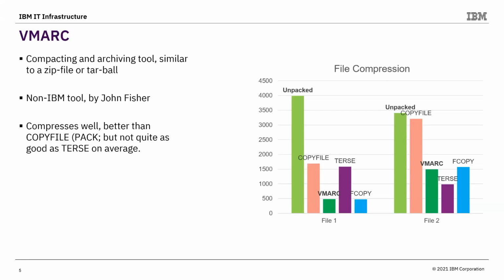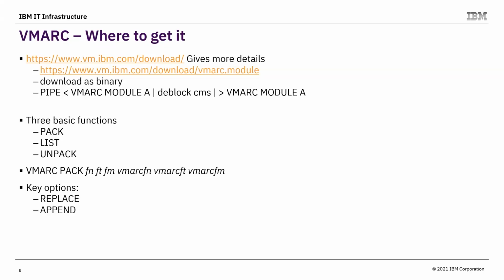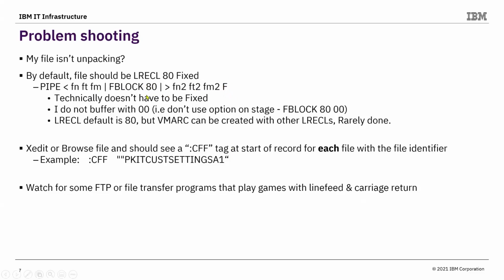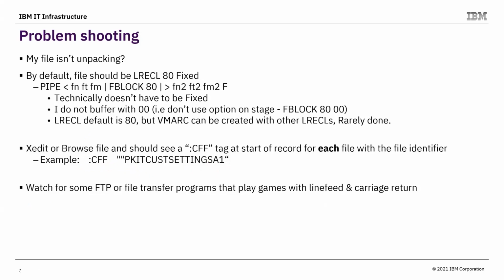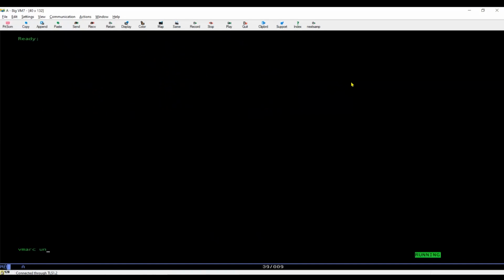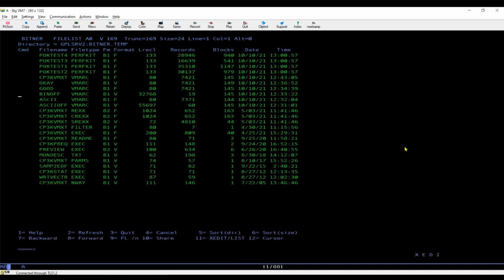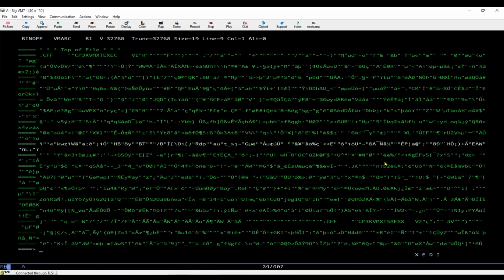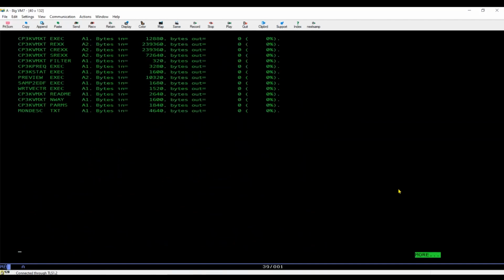z/VM Education: How to Use VMARC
This video explains how to use the z/VM VMARC utility.  VMARC is a separate downloadable z/VM module that allows you to compress and group a series of z/VM files.  The feature is similar to a Windows ZIP file or a Linux TARball.  The video demonstrates how to extract files from a VMARC file, and some common troubleshooting steps to fix a VMARC file that was transferred incorrectly.

Presentation:
0:00 - Introduction
1:40 - VMARC - Where to get it
2:38 - Troubleshooting

Demonstration:
5:25 - Listing the contents of a VMARC archive: VMARC LIST /
6:15 - Unpack single file from archive: VMARC UNPACK fna fta fma fnb ftb fmb
10:50 - Convert VMARC to proper FIXED format
11:53 - Conclusion